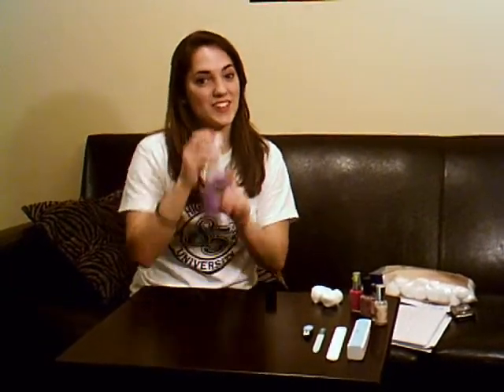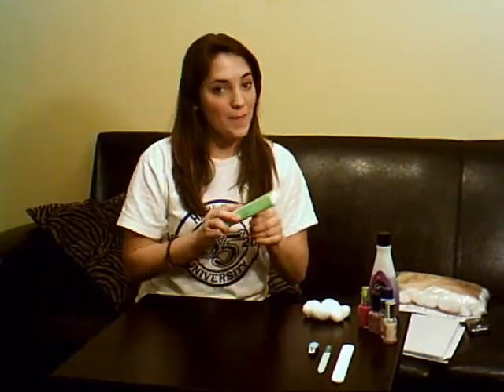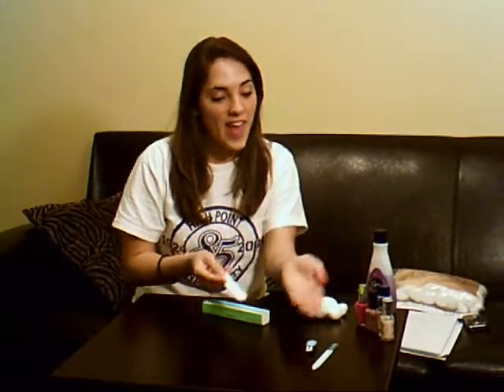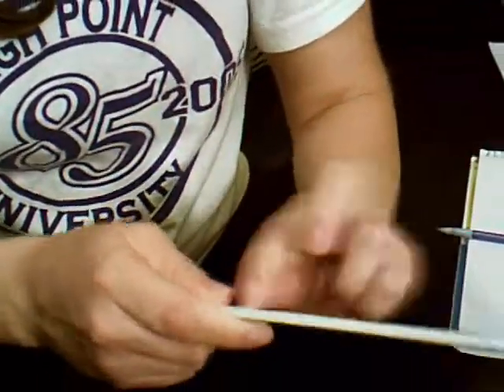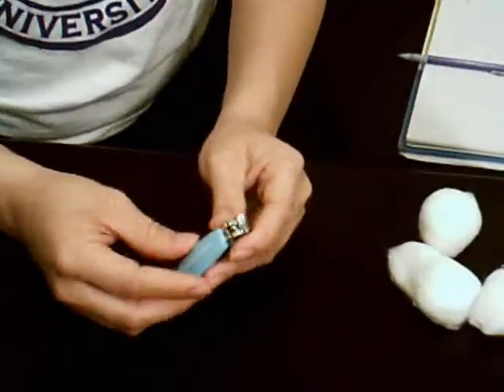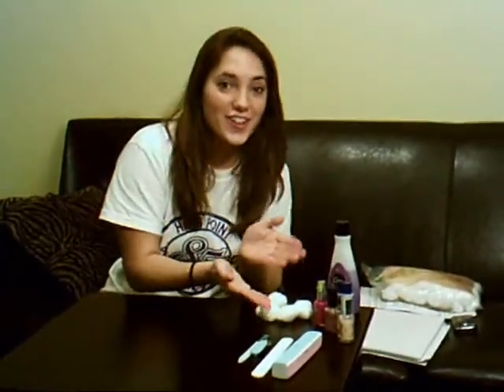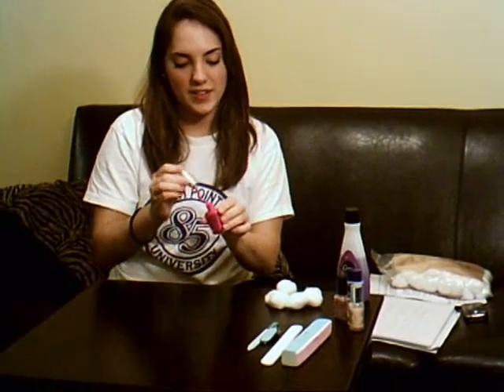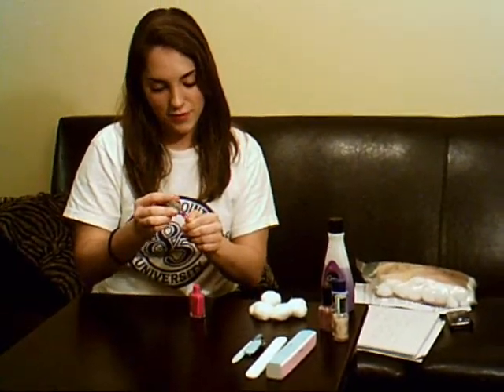How to get BEAUTIFUL nails!